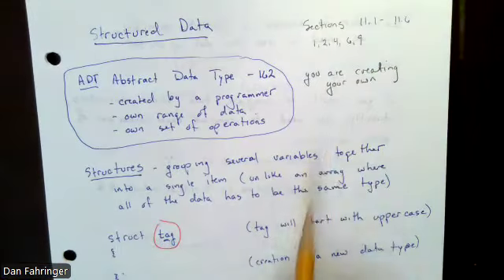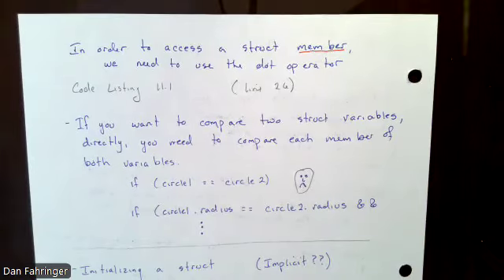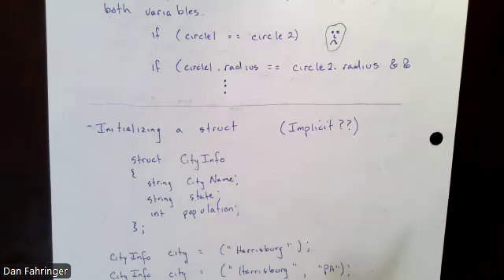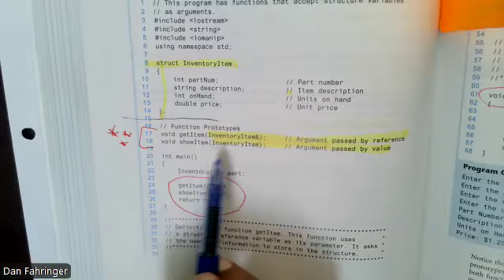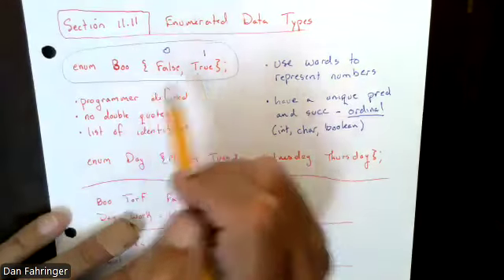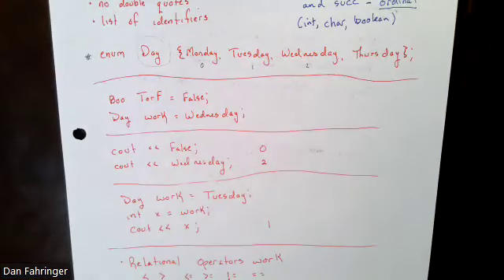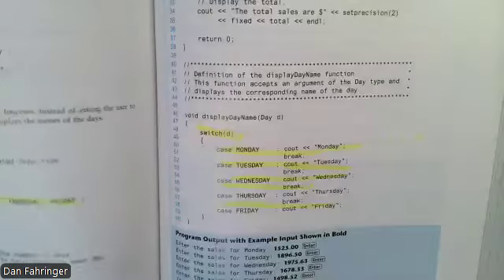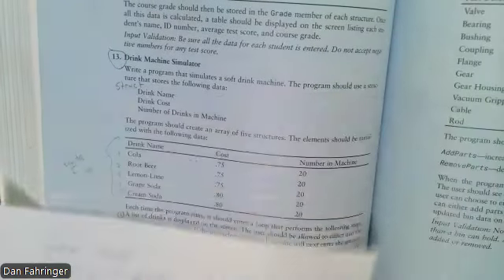CPS 161 Ch 11 S26